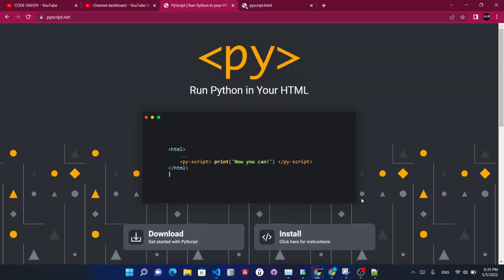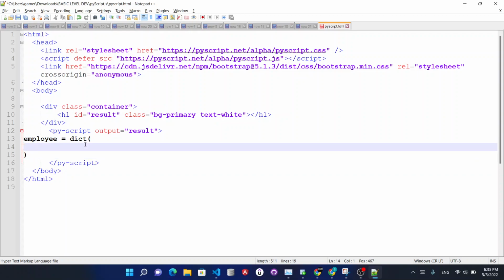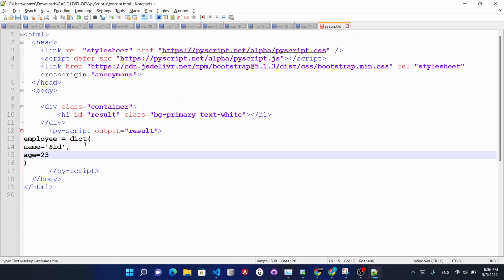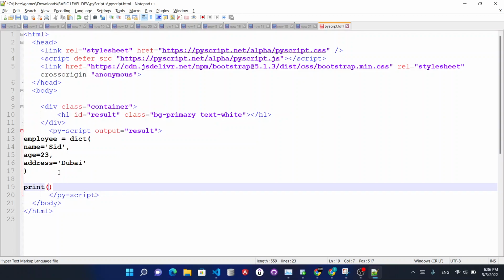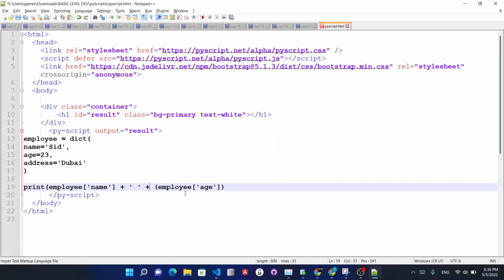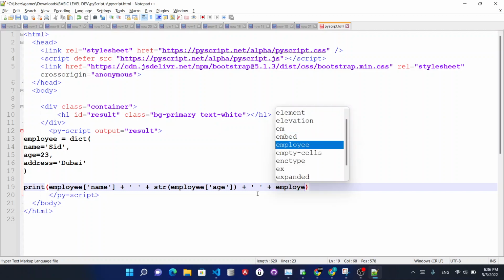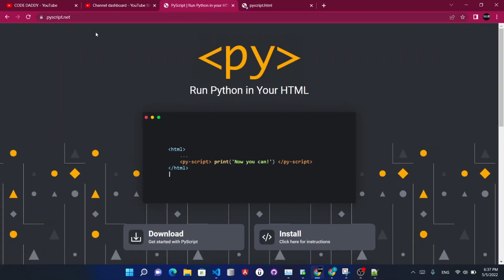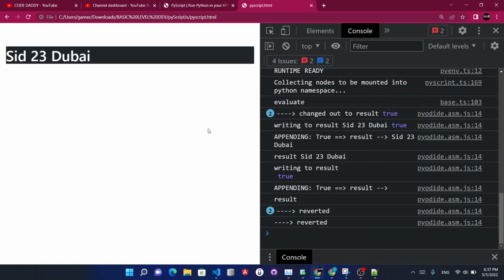Python dict in HTML | pyScript.js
pyScript.js